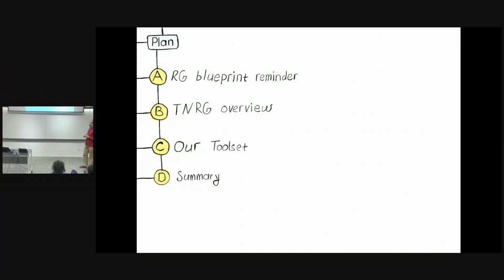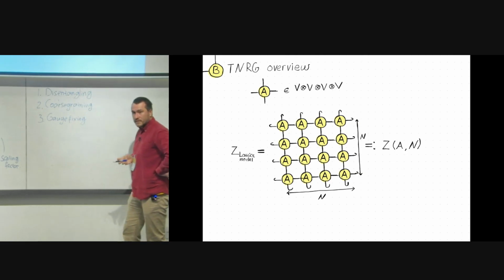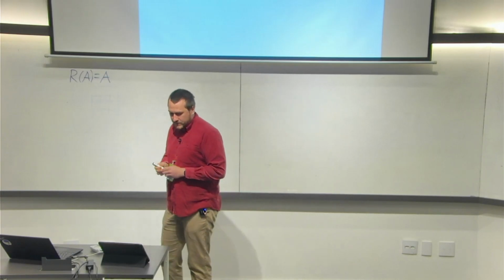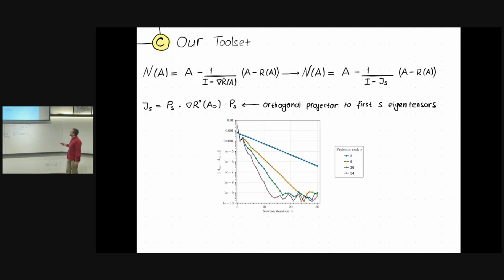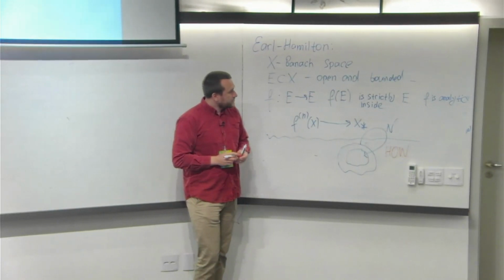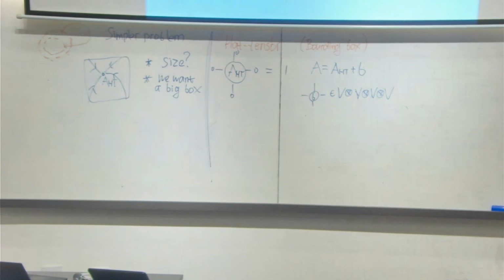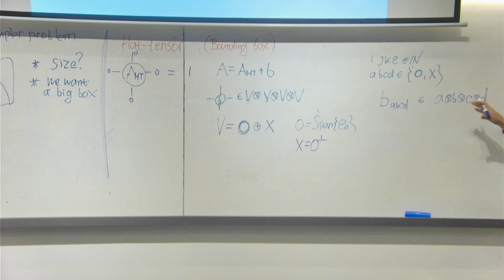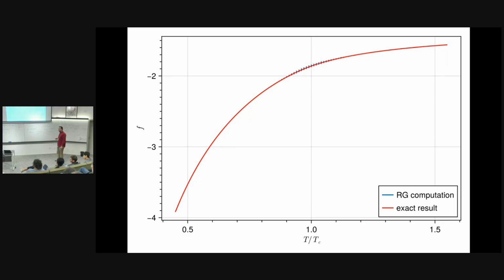Bootstrap 2025 - Day 10 - Nikolay Ebel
ICTP-SAIFR - Perimeter
Bootstrap 2025

Speakers:
Nikolay Ebel: Some steps toward implementation of the RG blueprint